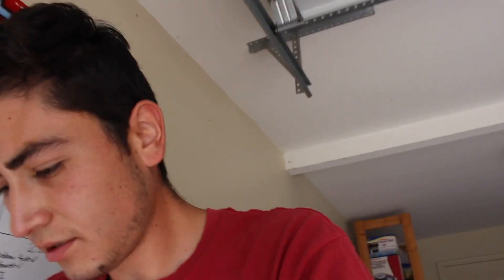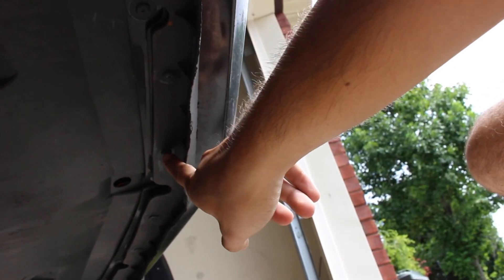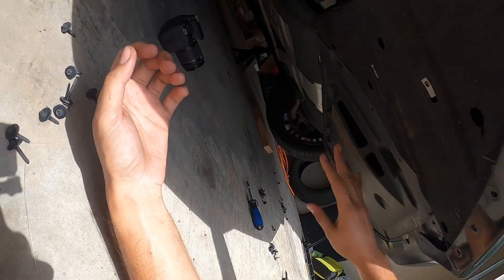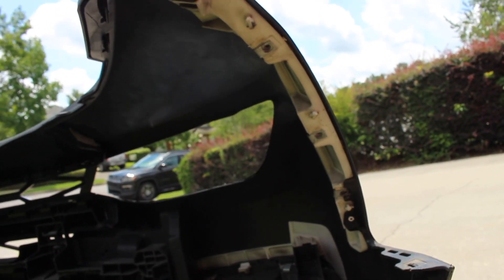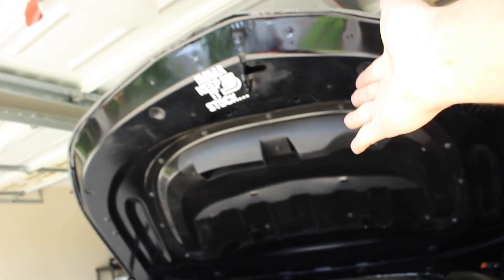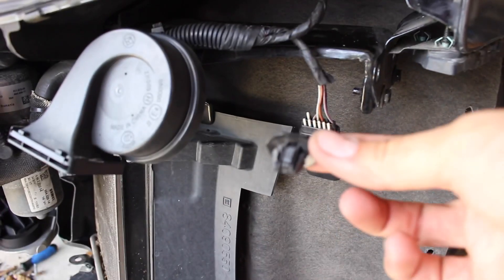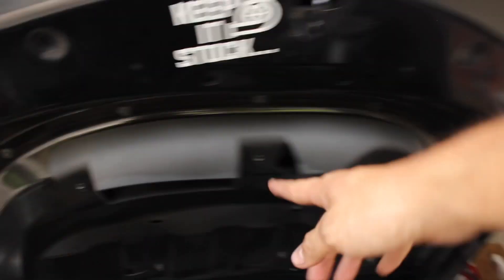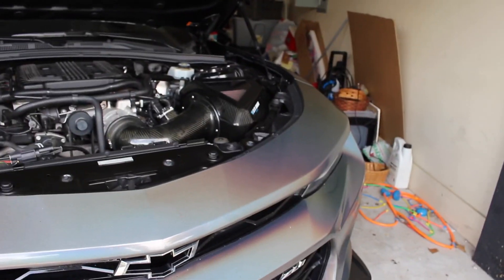Removing A Restrictive Plate for Best Airflow on a ZL1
So we recently just did a video where I tried out a "mod" to get better airflow on the ZL1 that removed a cover on the hood. Unlike that piece that you can out on and take off easily, this "mod" is most def something that's just going to be taken off once and not put back on. For some reason Chevy put a big restrictive plate in the way of the intake path and reduces airflow, so with this it'll open up the area just a little bit more and should lower engine temps and also gets more cooler air into the intake which in turn will give the Supercharger better air for optimal power. If you have a ZL1 I would highly suggest giving it a shot especially if you're a big track person  If you enjoyed this video and it helped you out be sure to subscribe and leave a like!!